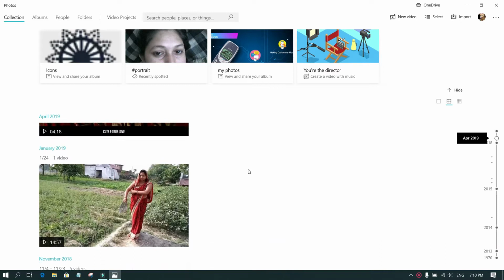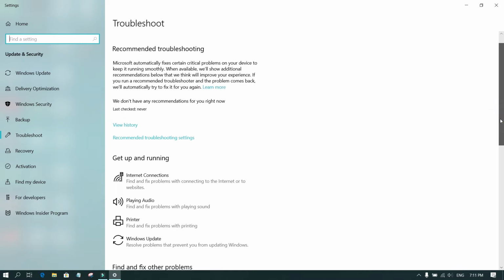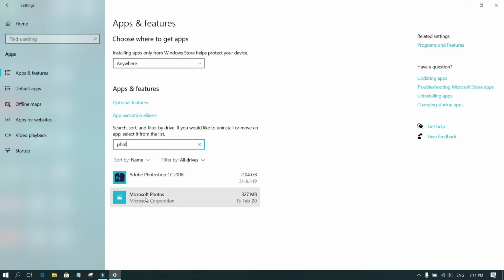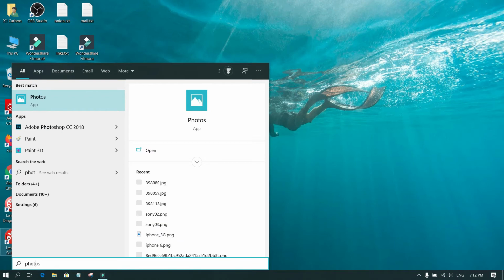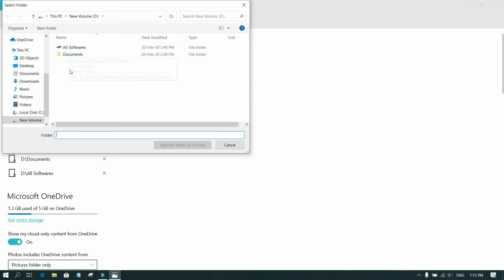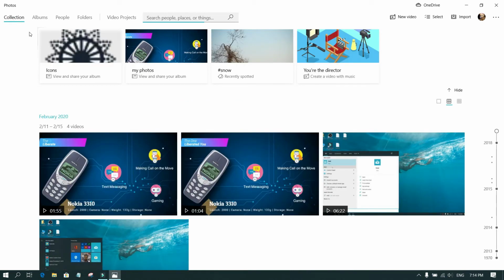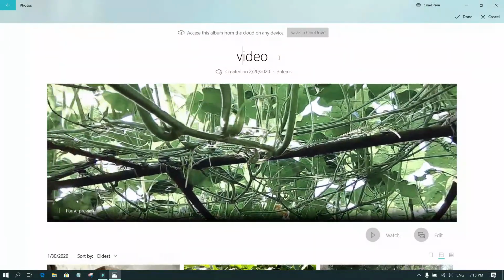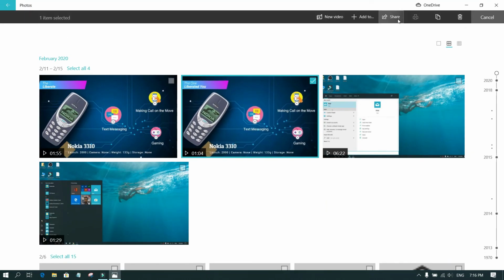Make Microsoft Photos App Fast and Usable | windows 10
Many user complaining about windows 10 Microsoft photos app. Its slow, randomly crashing and sometimes hanging and freezing or just stop working. Most people think that windows photo viewer was far better than that. Actually windows 10 photos app in an surprisingly useful app. But there are some issues, its true, but you can fix them.

If there have any problem with windows photos app like crash, Opening slow or not opening photo at all, Here I provided some tips.

To fix problem first go to Start Menu

Than search for troubleshoot settings

Scroll down and find for Windows Store Apps

Then click on run the troubleshooter

If not fixed, then again go to Start Menu

Go to Settings and click on Apps

Search for photos

Click on Microsoft Photos

Then click on Advanced Options

Scroll down to the Reset option

Then first click on Repair

This feature should repair Photos App

If problem persists then from this Reset option click on Reset.

To use the photos app smoothly and to make it useful  you can follow the following steps:

First open the Photos App from start menu

Click on Start Menu and search for Photos

Click on Photos App

Click on the Folders or Import to the upper right side of the apps menu bar

Then browse for folder where you have stored photos or videos.

You also can add a folder from the Settings.

To do this go to the upper right side and click on Option button.

Select Settings.

On the left side under Sources option click on Add a folder button and choose your folder.

If you signin to your Onedrive account you can import photos and videos from your cloud storage.

In Photos App after importing photo folder Collection menu should looks like this.

You can make Album and put photos and videos to the Album.

To do this click on Album from menu bar.

Create album by clicking New album option.

It will show your all collections. choose the photos with you make a album.

Click on the edit button to name your album.

Also can add photo from +add photos option.

You can save this album to your OneDrive storage account.

You can share photo to mail or any other platform